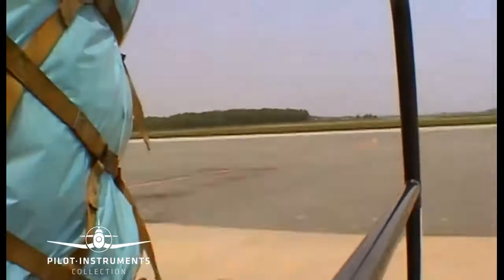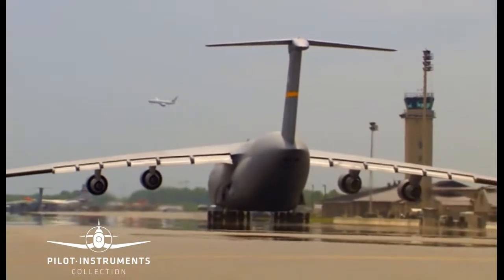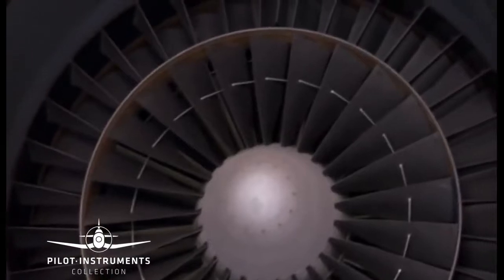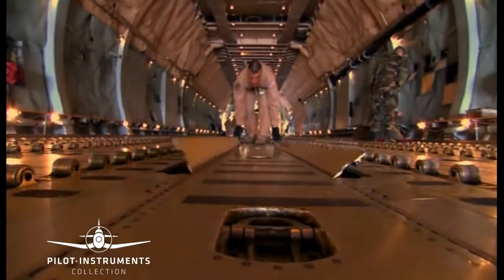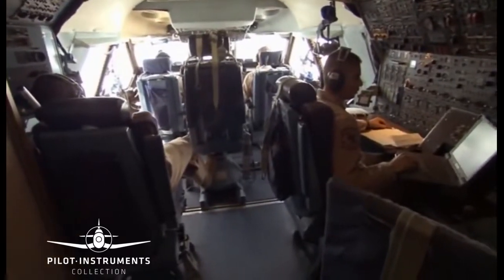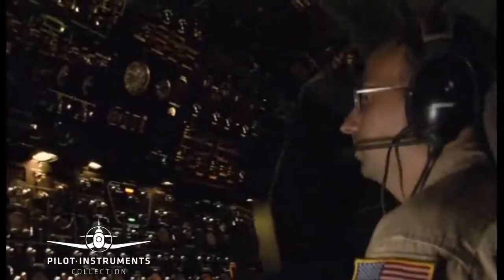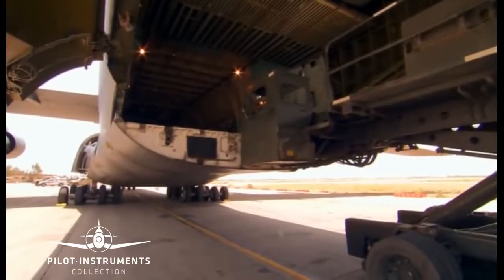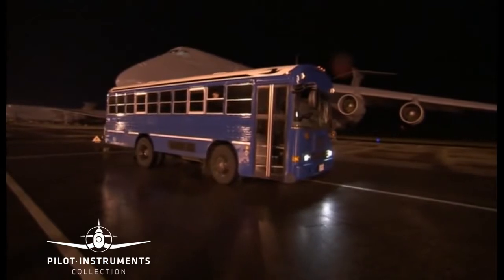The Largest Aircraft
by Pilot Instruments Collection